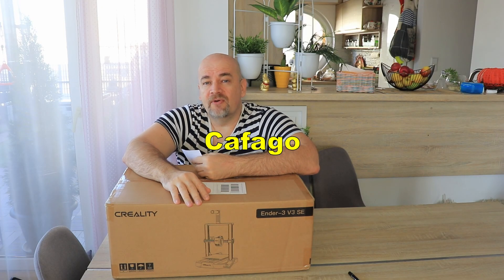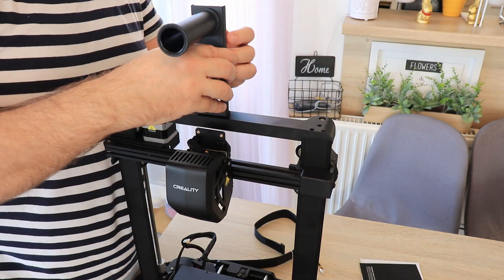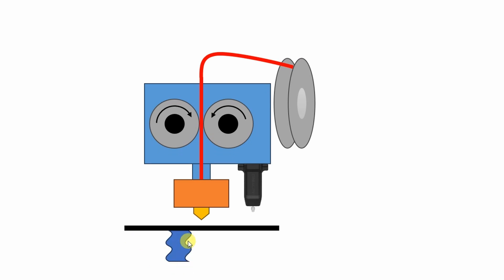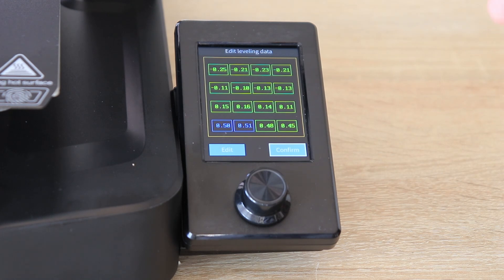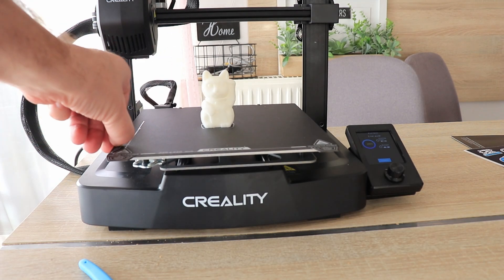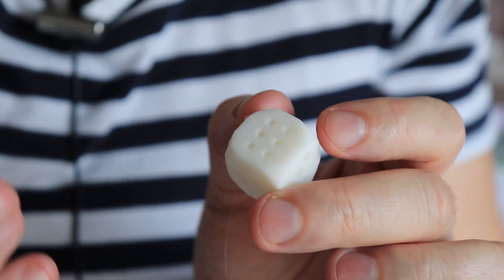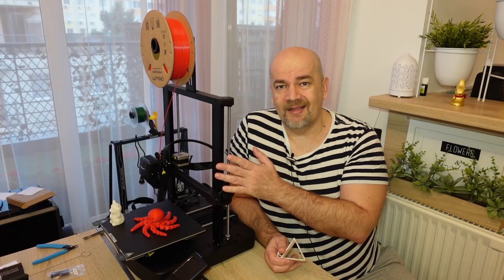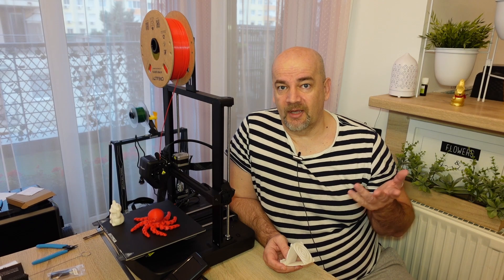Ender-3 V3 SE - best Ender for beginners? Why is it cheaper than Ender3 S1?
Creality Ender-3 V3 SE, the new member of legendary Ender-3 family. According to specifications, it is a great 3D printer for beginner users, since it don't requires manual settings (no manual leveling, no Z-offset settings, no V-slot wheels on Y axis). But it is cheaper than Ender-3 S1, let's see why..

Product was sent by Cafago:
Code：RTUKS3
Price：€168

Code：GMKUR3
Price：€429.99

Code：GMSNK3
Price：€733

0:00 Introduction
0:25 Specifications
1:30 Unboxing
2:14 Assembling
2:59 Closer look
4:23 Auto Z-offset explained
4:59 Back to overview
6:27 Turning ON
6:40 Leveling
7:26 Inserting filament
8:06 Cat (stock gcode)
10:44 Noise, bed heating
11:09 Slicer
11:29 Dice (20mm cube)
12:02 Benchy
12:56 Spiral mode
13:36 Octopus
14:27 Conclusions